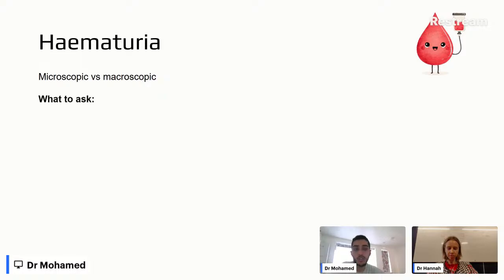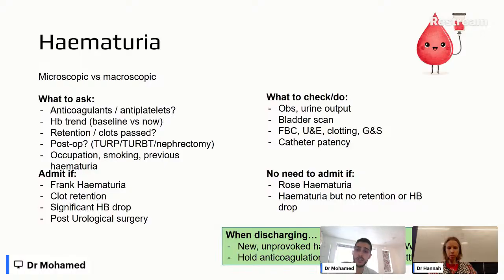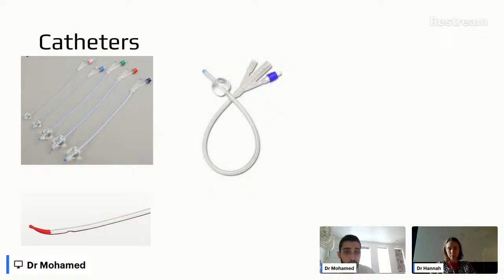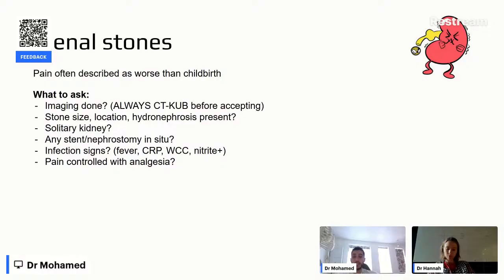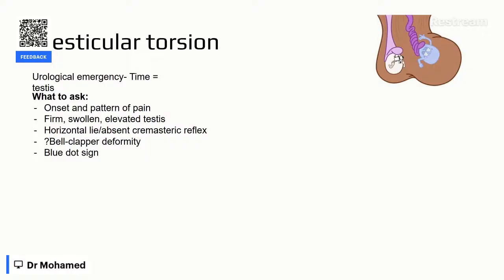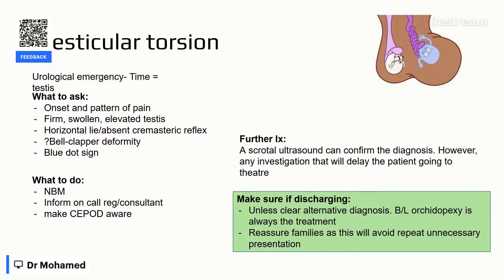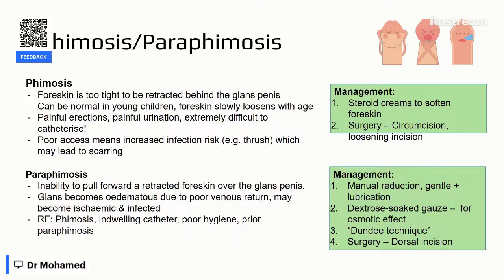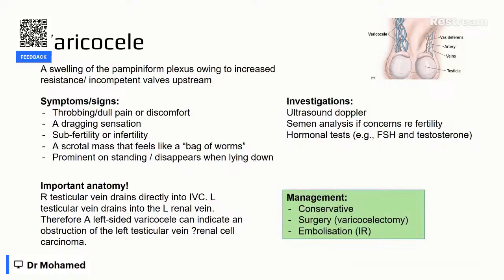Urology Part 1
From renal colic to urinary retention, urology covers conditions you’ll see across both medicine and surgery. This session will review essential anatomy, common presentations, and case-based scenarios to help you approach urological problems with confidence. Aimed at medical students and junior doctors, it’s a great opportunity to consolidate knowledge for exams and clinical practice.